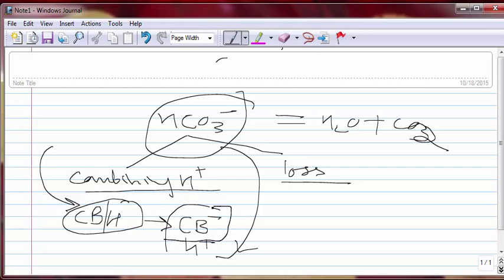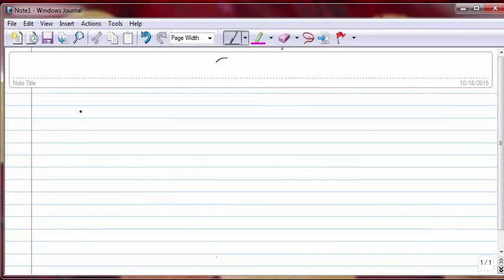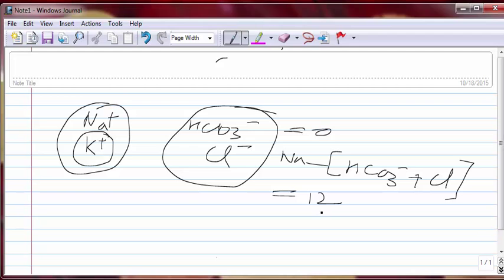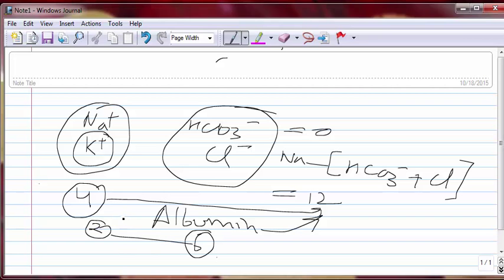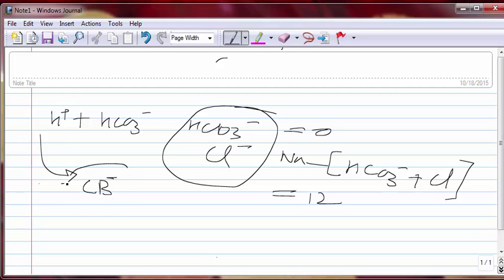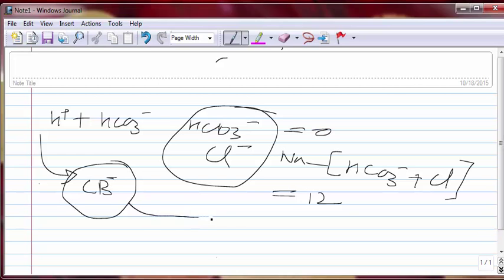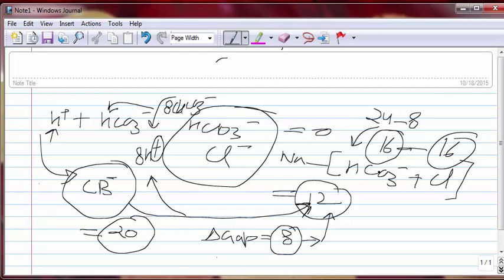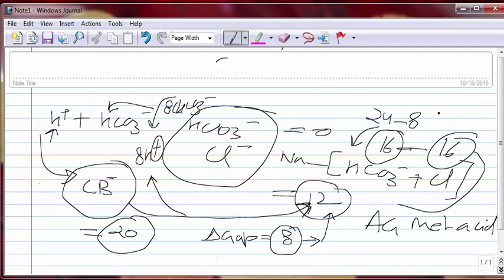Intrpretation of arterial blood gas ( ABG ) 2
Further discussion on anion gap in continuation to part 1.